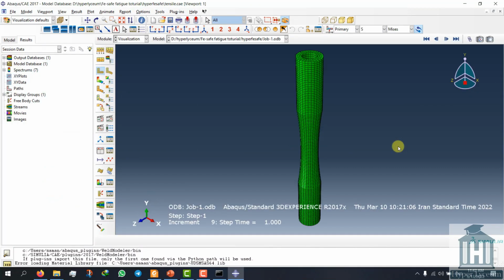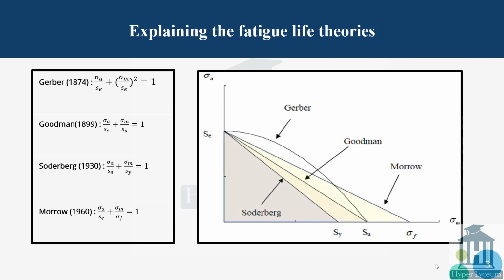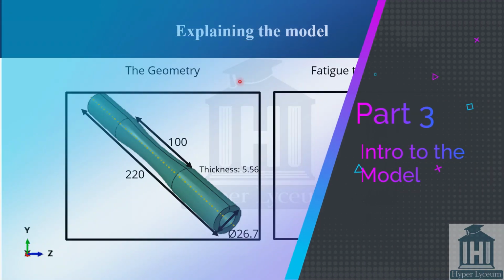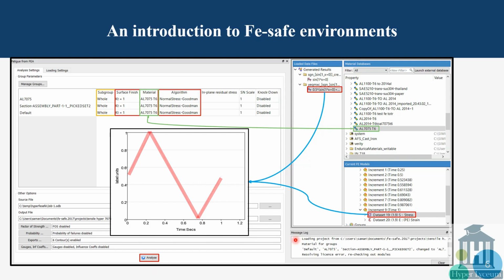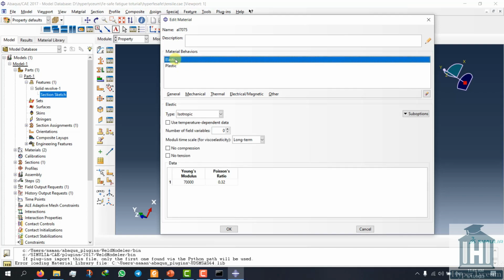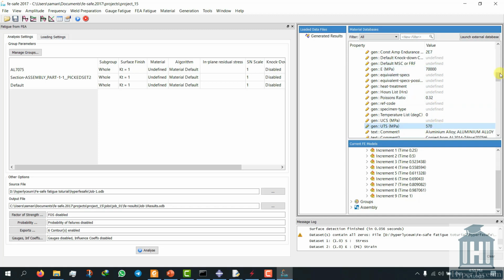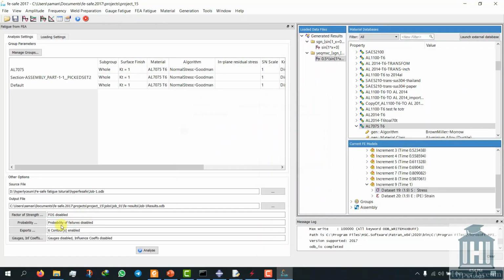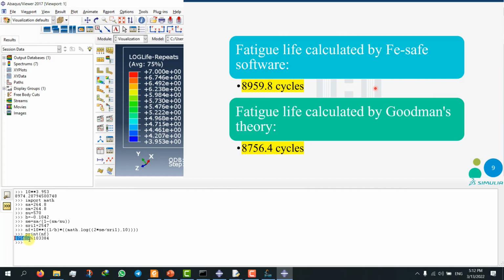A Simple Example of Fatigue Life Estimation using Abaqus and Fe-Safe (cyclic load)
This video explains the fatigue life prediction of a component, under cyclic loading, using simulation in Abaqus and Fe-safe. At first, a brief explanation of common approaches to predict the components of fatigue life is given. Theories such as Goodman, Soderberg, etc. are among them. A brief introduction to Fe-safe software is followed by an explanation of the design algorithm. Next, the model is shown in the Abaqus environment. The model results are used as an input for Fe-safe software to predict the fatigue life of the component under the cyclic load.

The table of contents for this video is as follows:

0:00 Introduction
1:55 Explanaining cyclic loading
3:18 Explaining the model
3:58 an Intorduction to Fe-safe
5:45 Creating the model in Abaqus
7:04 Creating the model in Fe-safe
9:54 Validating the Fe-safe results
11:14 Ending

Fe-safe:
This software was mainly developed to predict the fatigue life in components. Using Abaqus outputs as input, it predicts fatigue life based on geometry, material, stress, etc.
Fe-safe has been developed about 30 years ago and used for academic and industrial applications. Over the years, updates have been made to this software. This software was unique in its processing time and accuracy for engineers to design components. It is the first of its kind to be able to analyze multiaxial strain-based fatigue techniques. There are many applications for this software, such as thermo-mechanical fatigue, creep fatigue, and materials ranging from metals to rubber.